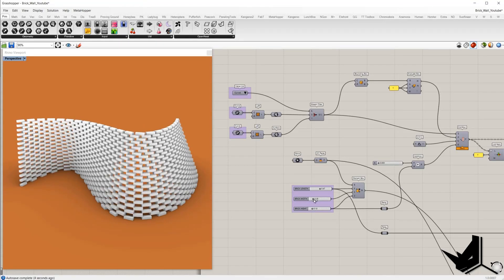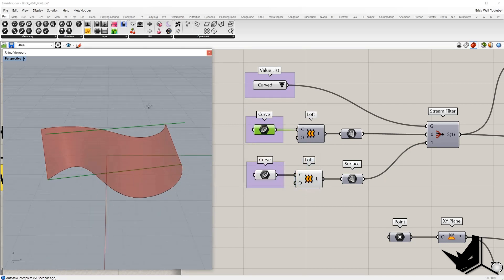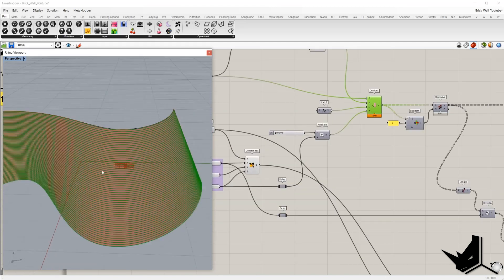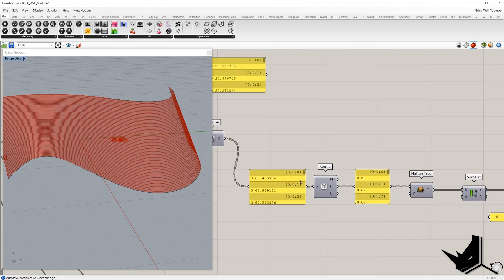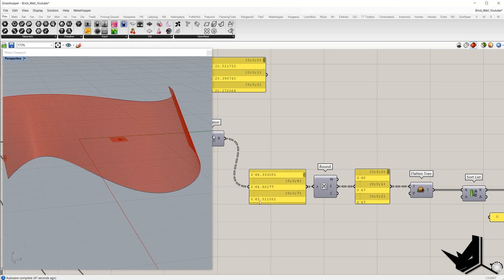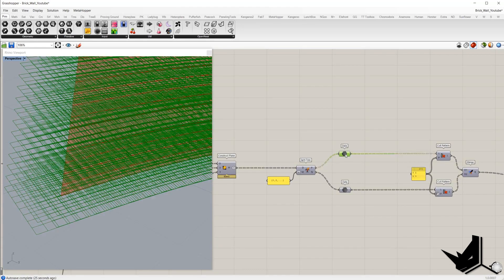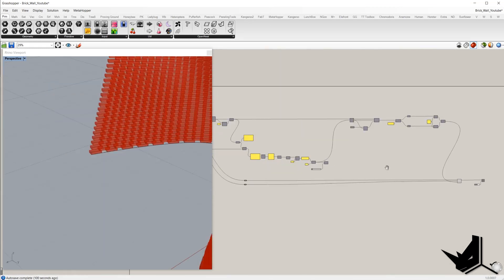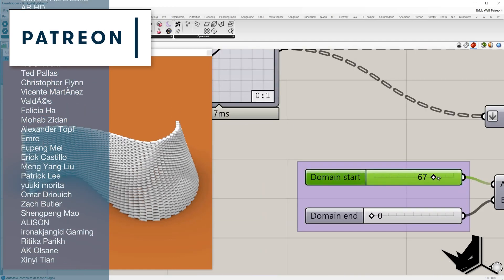Grasshopper Tutorial | Parametric Brick Wall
In this tutorial, we are going to be talking about how to convert a surface, either flat or curved, into a brick wall using Grasshopper. Generation of the bricks will be based on their dimensions that we are going to set first.

Once we define the brick dimensions, we will extract contours of the surface based on the brick height. Extracted curves will be divided in equal segment numbers. Using component Split Tree we will separate odd and even tree branch numbers in order to apply two opposite boolean patterns. In the next step, we will extract every second division point that will be used as an origin of the planes where the bricks will be positioned using Orient Component.

The final output contains two different results. In the first method, we will use multiple attractor points. Based on their position and the range we set, the bricks will be rotated. Another method involves the curve as an attractor. The bricks will be rotated based on proximity from the curve.